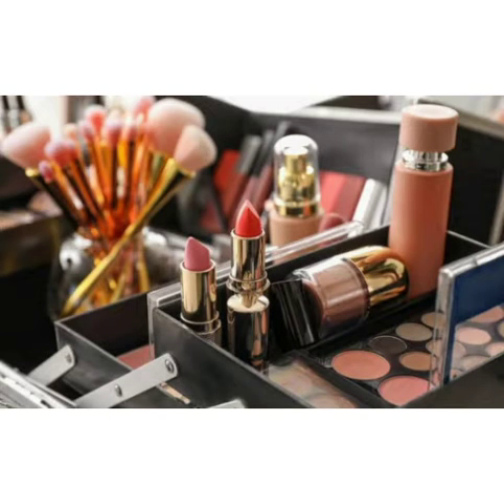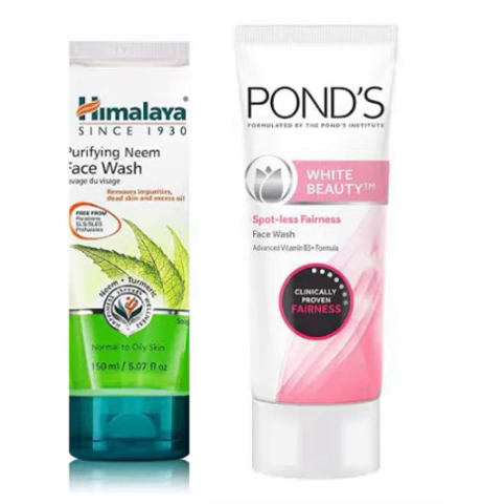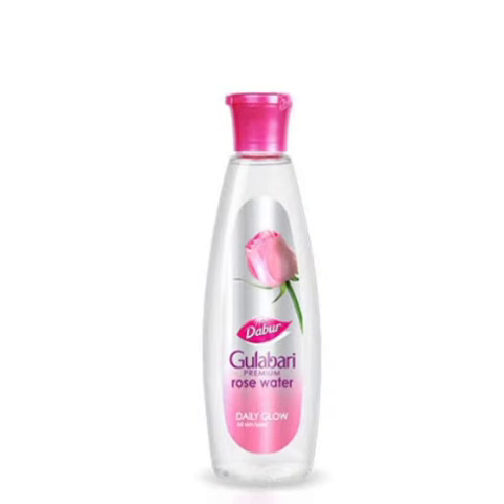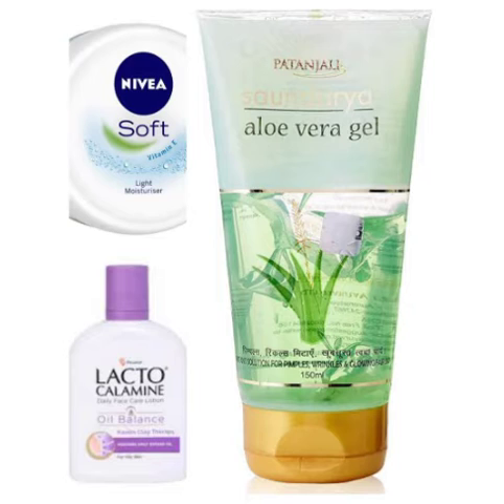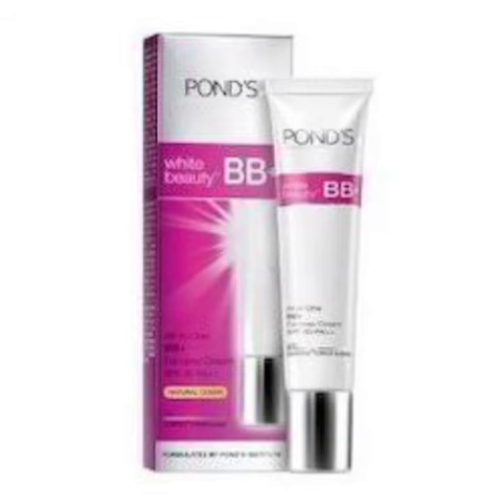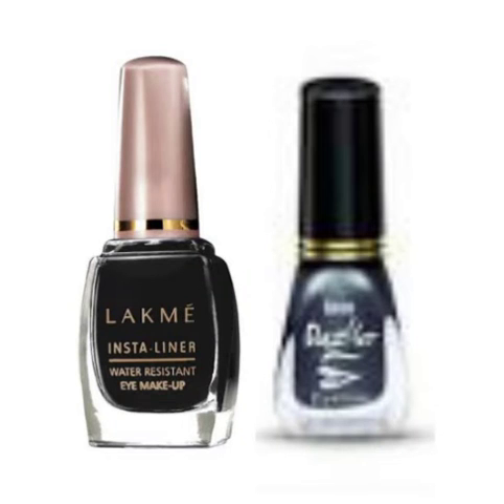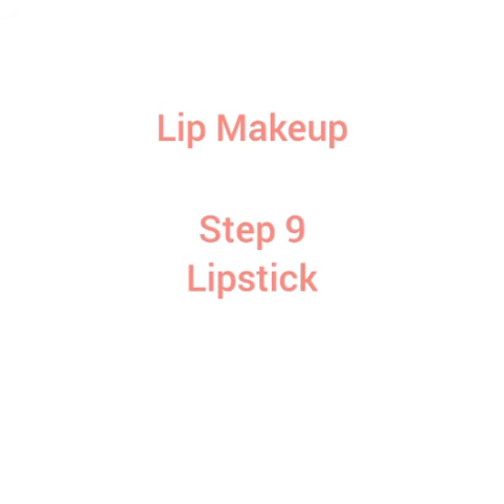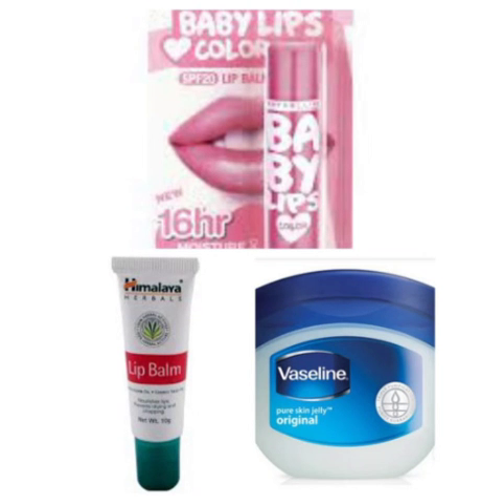Begginers makeup produts in tamil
Budget friendly affordable makeup products in tamil
Simple makeup products in tamil